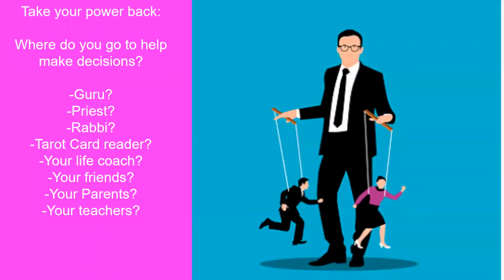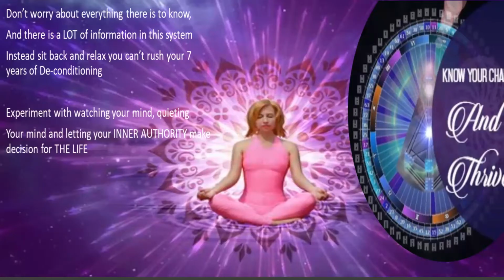Human Design Journey Inner Authority Meditation-Emotional, Sacral, Splenic, Ego,Self-Inner Authority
Human Design Journey Inner Authority Meditation Human Design Journey Inner Authority Meditation-Emotional, Sacral, Splenic, Ego, Self Projected, Lunar Inner Authority

‼️ATTENTION PROJECTORS‼️  Could you use some extra support?

Human Design Journey- Inner Authority Meditation
So, you found out your Human Design, your know your Inner Authority but things still don't feel like they are working in your life, so now what?  In this video, we take you through the journey of LIVING YOUR DESIGN in real-time!  The real issues you will face during this process as well as a guided meditation to assist you through using your Inner Authority for any decision.

Time Codes:
00:00- Human Design Journey begins
00:49- Your Human Design Journey Discovery
13:26-Inner Authority the actual Meditation begins here

👉💜VIDEOS TO CHECK OUT:
If you would like to learn more about your Inner Authority:

Please let us know which Inner Authority you have in the comments below.

What you don't know your Human Design Chart yet?

We would love to meet you let's get social!
🌟AND BRAND NEW TIKTOK!